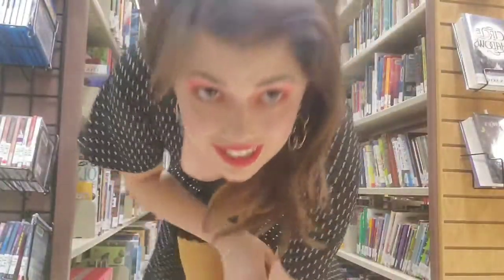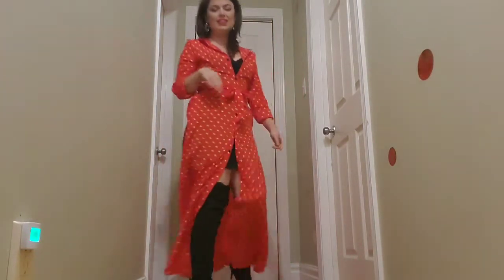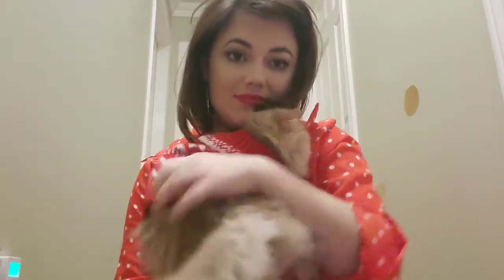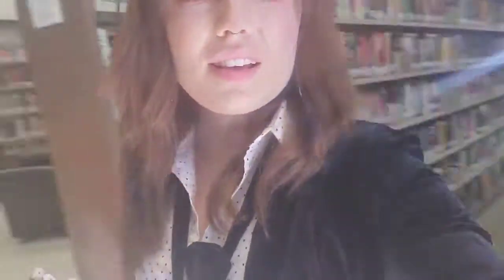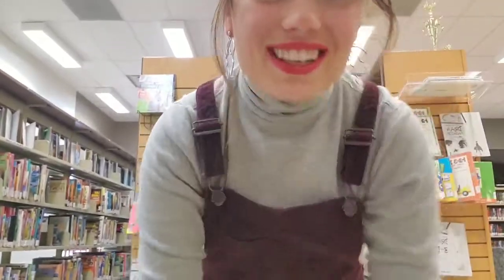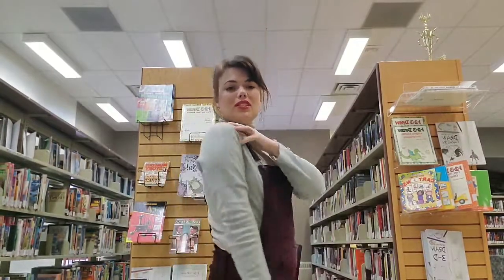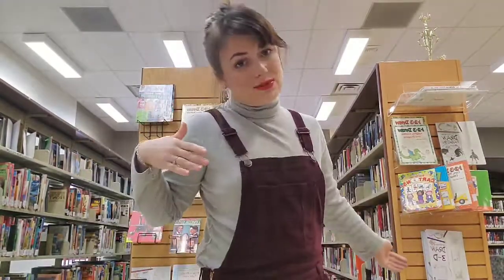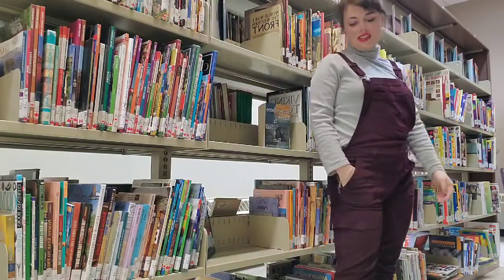What the Librarian Wore: Week 2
A short week, here's what I wore.